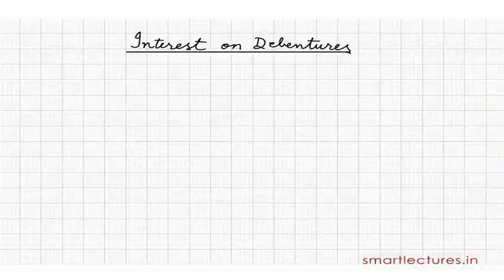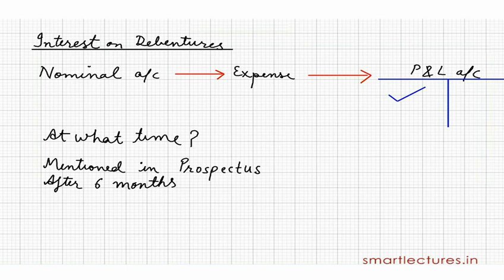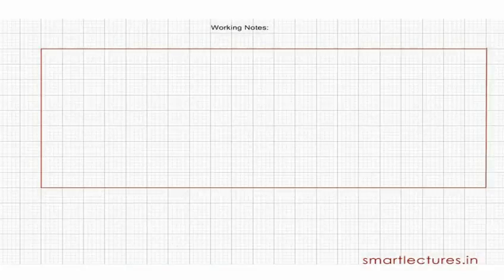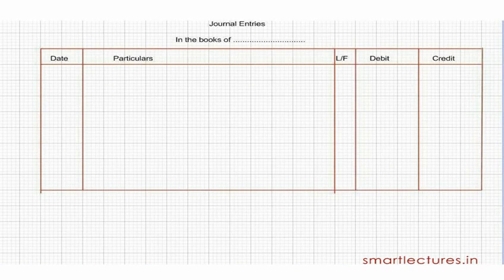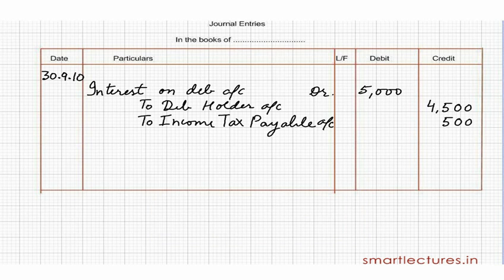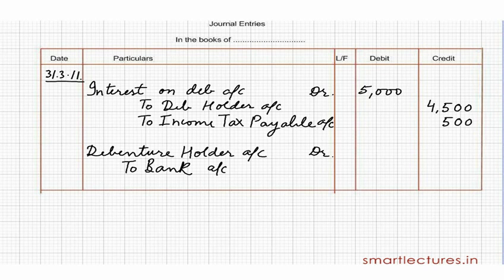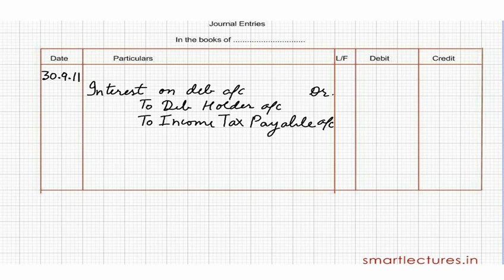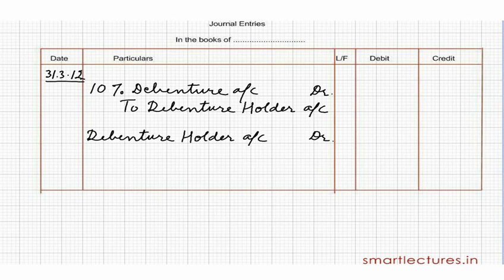Redemption of Debentures - Episode 4